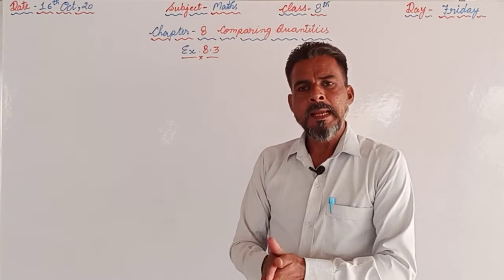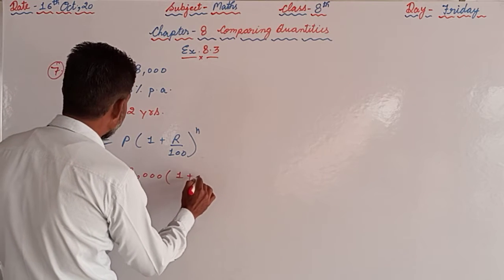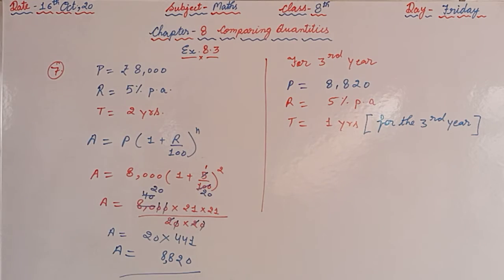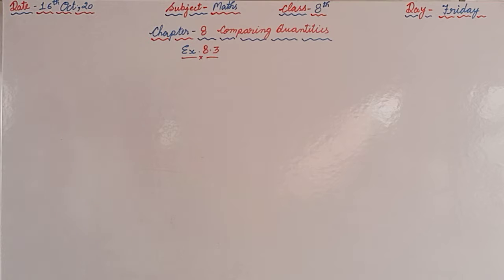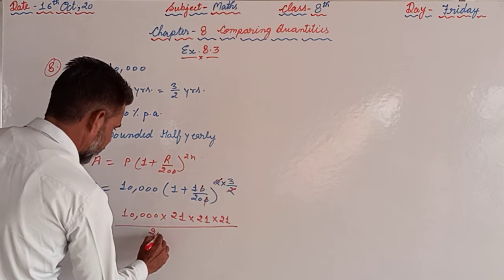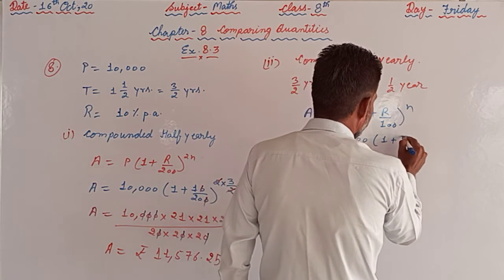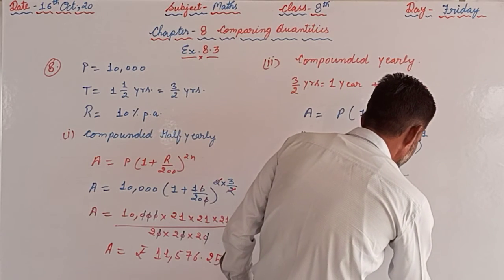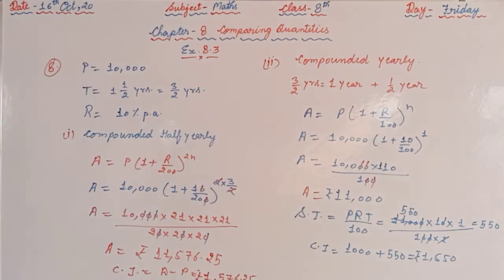Maths - Class - VIII ( Ex. 8.3 )